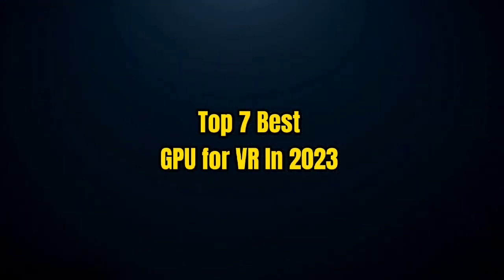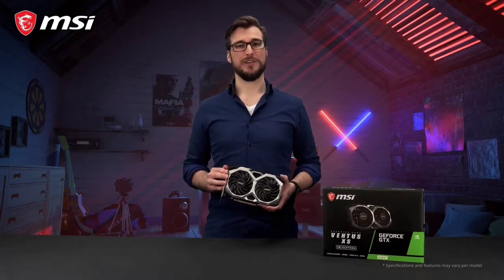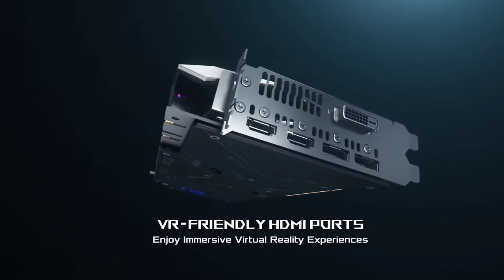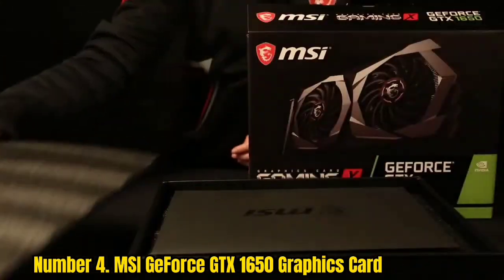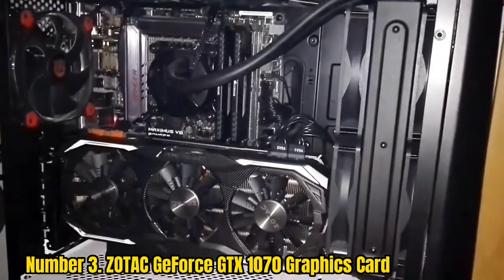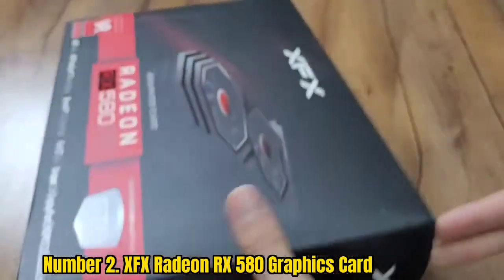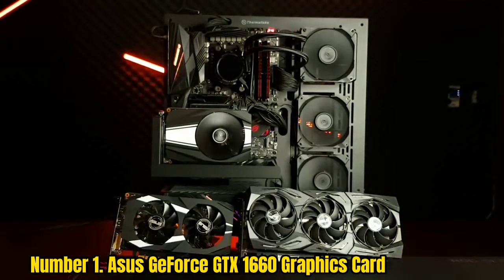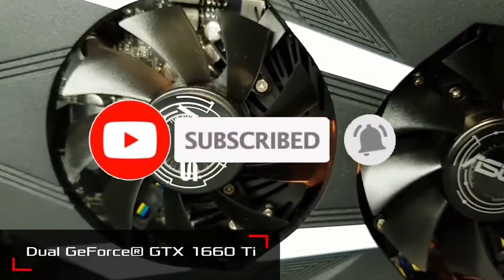Top 7 Best GPU for VR In 2023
➜ Links to the Top 7 Best GPU for VR we listed in this video:

►Links►

➜ 7 - MSI GAMING GEFORCE  GTX 1650 GRAPHICS CARD

➜ 6 - ASUS ROG STRIX GEFORCE GTX  1080 TI GRAPHICS CARD

➜ 5 - GIGABYTE GEFORCE GTX 1060 GRAPHIC CARD

➜ 4 - MSI GEFORCE GTX 1650 GRAPHICS CARD

➜ 3 - ZOTAC GEFORCE  GTX 1070 GRAPHIC CARD

➜ 2 - XFX REDEON  RX 580 GERAPHICS CARD

➜ 1 - ASUS GEFORVE GTX 1660 GRAPHIC CARD